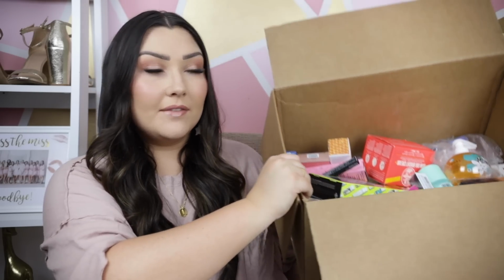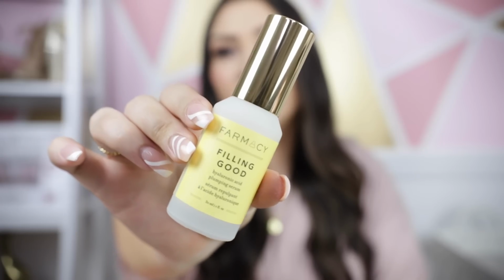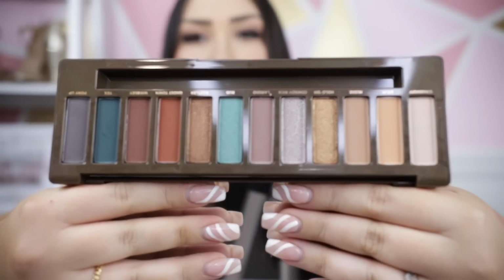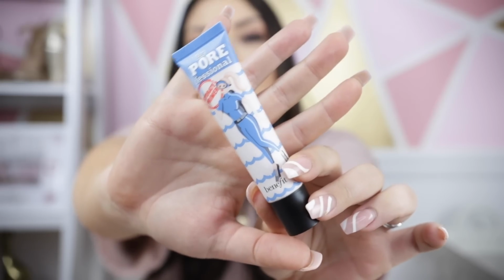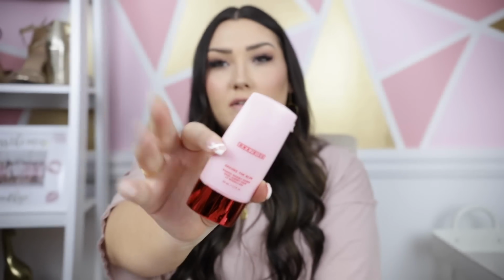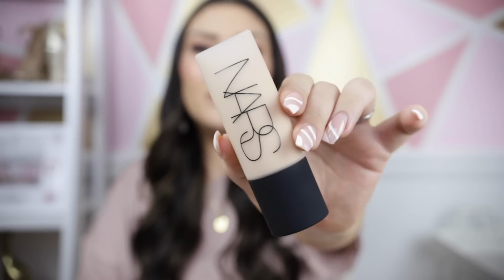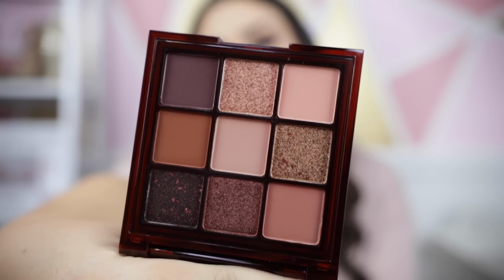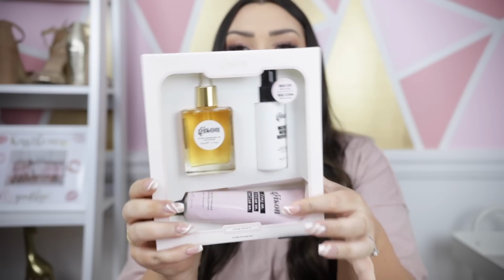GIANT SEPHORA VIB SALE HAUL | NEW MAKEUP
Hi friends! Today I'm sharing what I picked up from the Spring Sephora VIB Sale Haul! What product(s) are you most excited to try?

IGK Styling Essentials: Currently Out of Stock Dry Shampoo Texture Spray
Lawless Bioglitter Eyshadow in Champagne Dreams: Currently Out of Stock Similar

FASHIONPASS $35 OFF W/ CODE KAYLALOVE